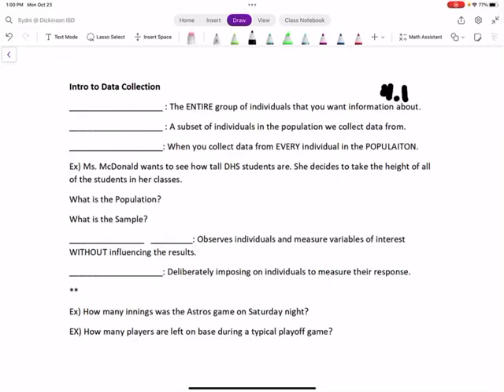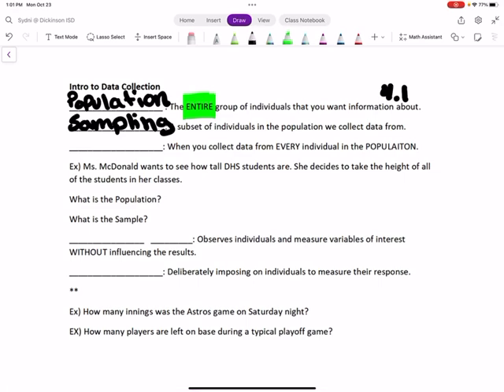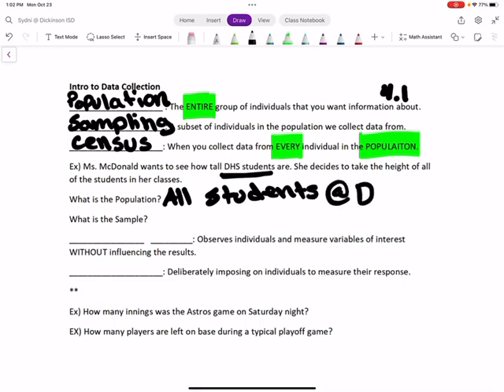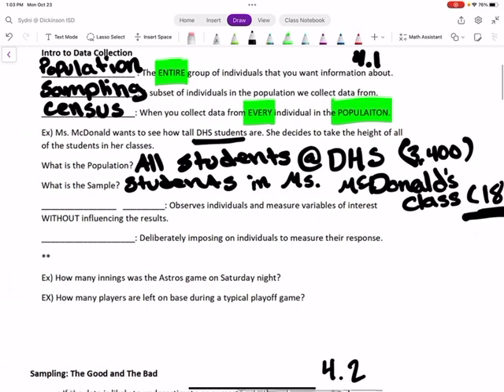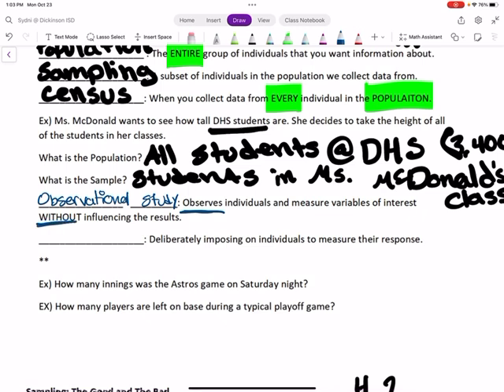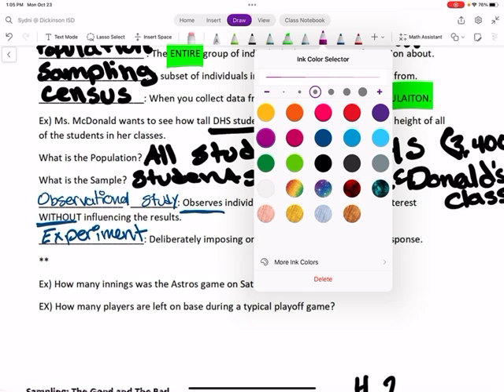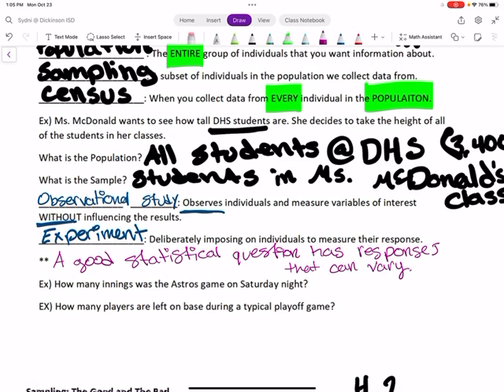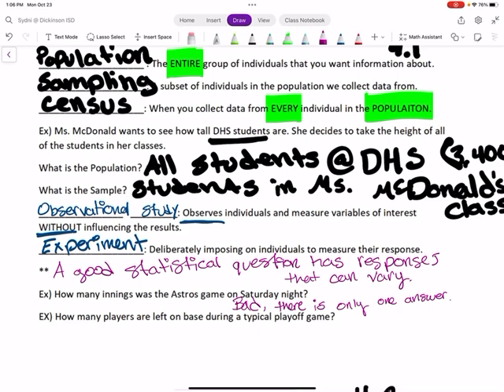Stats 4.1 Notes 2023